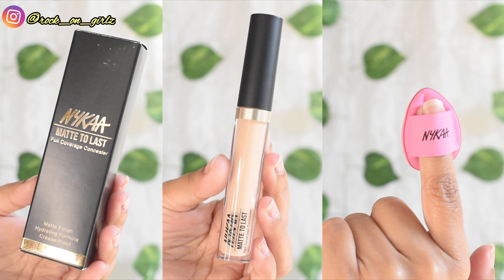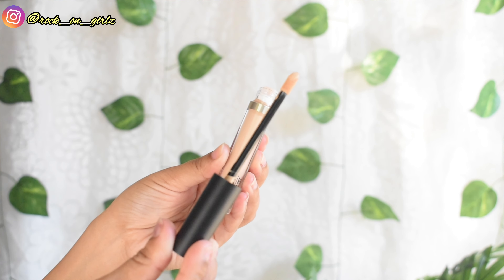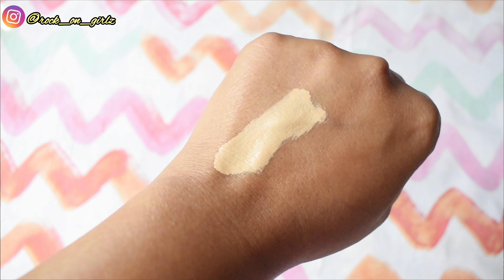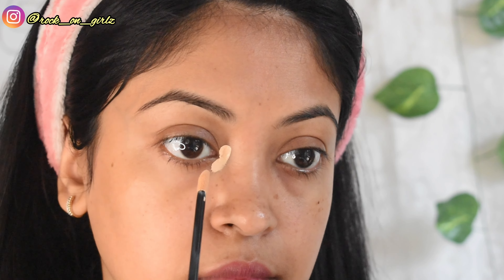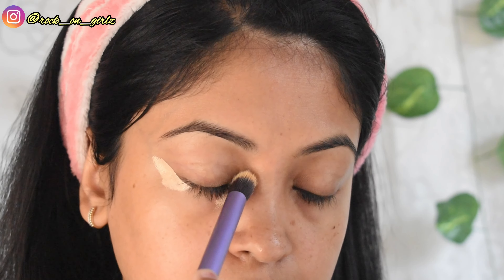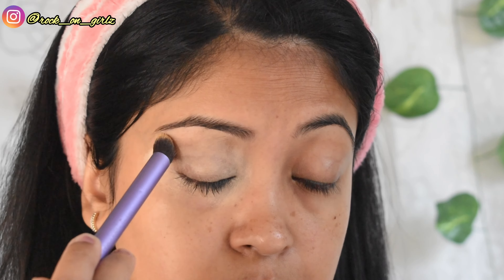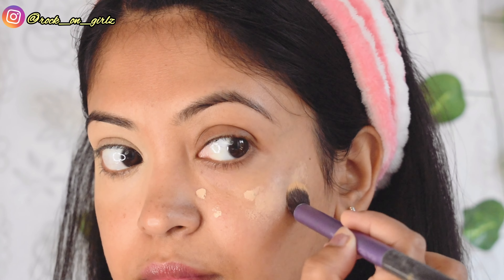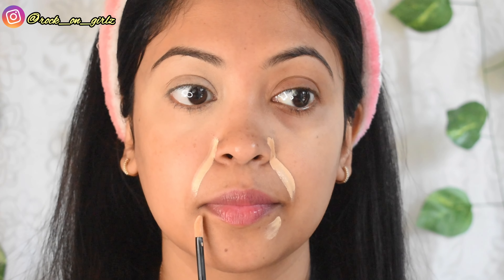Nykaa Matte To Last Full Coverage Concealer Review & Swatches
Hi everyone!!!

This video is about Nykaa Matte To Last Full Coverage Concealer
INR 649/-
Nt Wt: 4.5 g

My Filming Equipment:
1. Camera:
2. Tripod:
3. Mic: